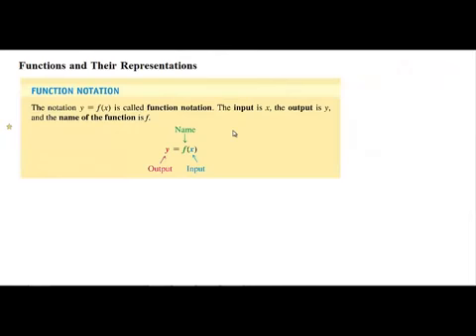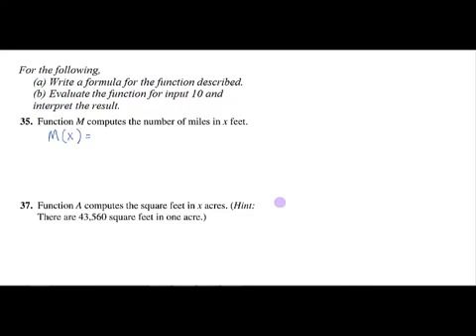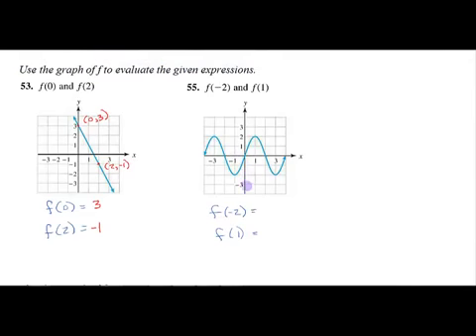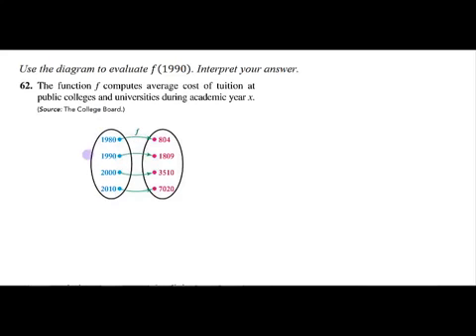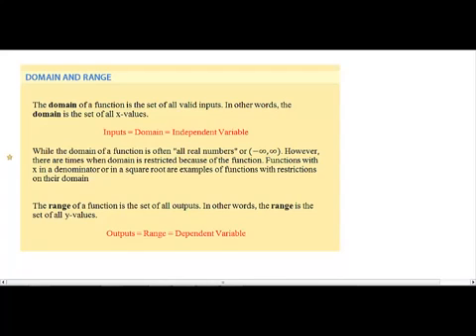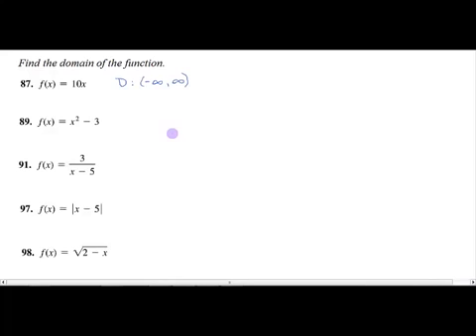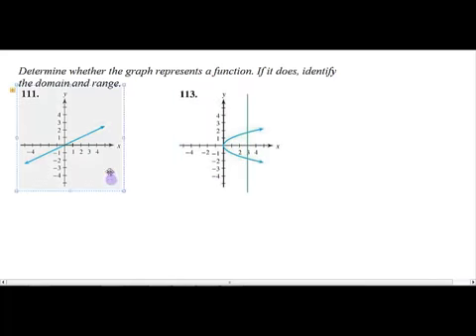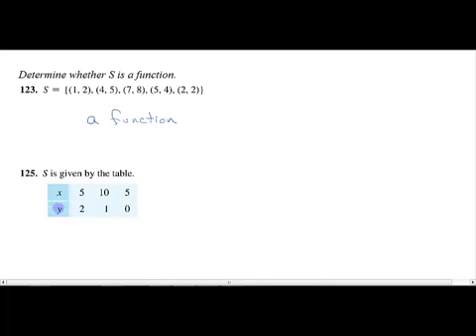8.1 Functions and Their Representations